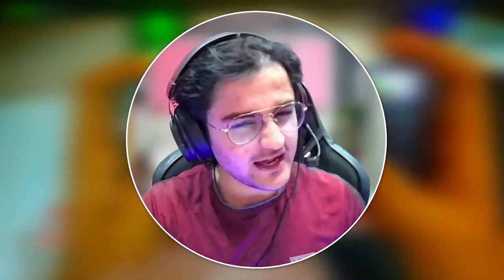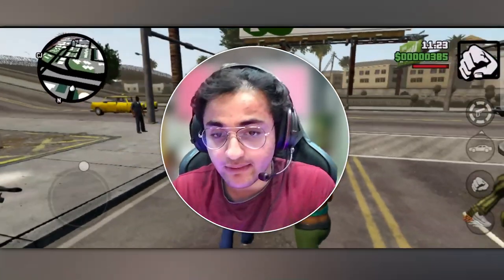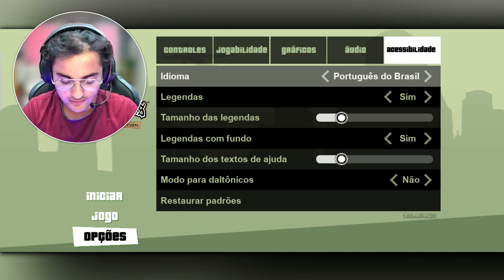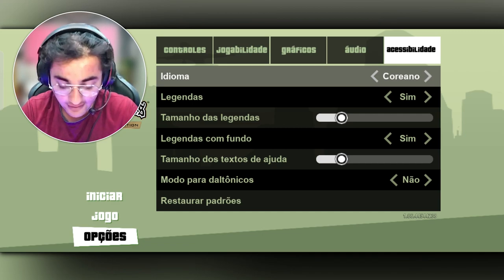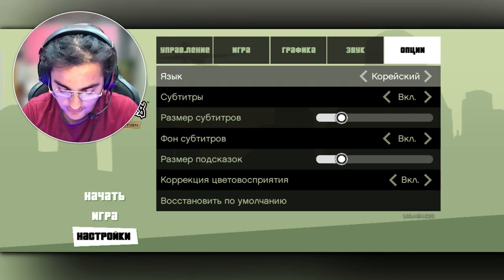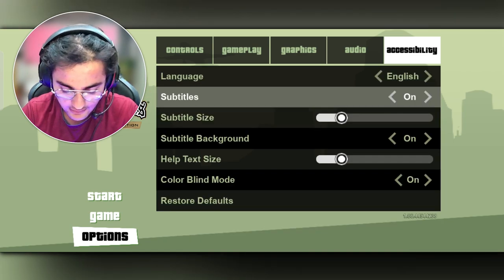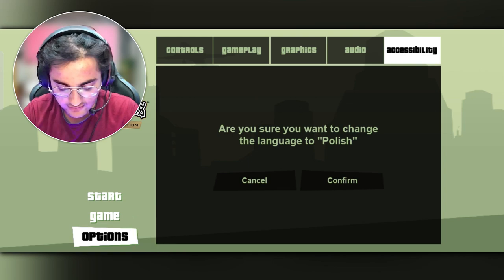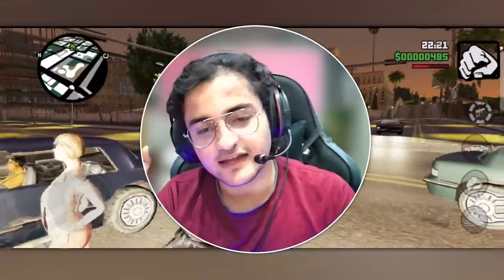How to Change In Game language in GTA SA Definitive Edition - Netflix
🔥gta sa android mods :-

I hope this video was usefull but um give me your feedback in comments now !